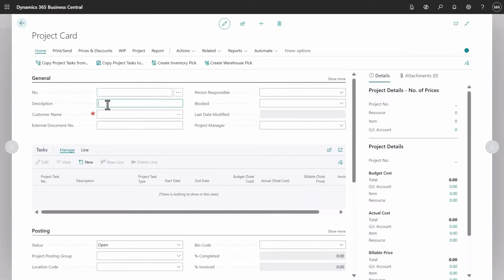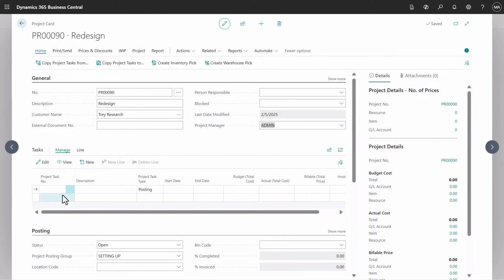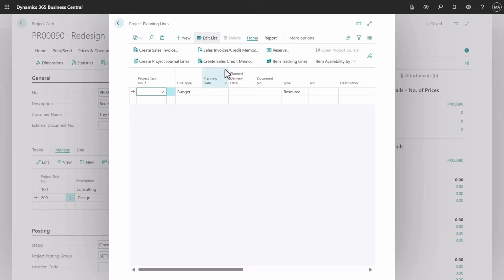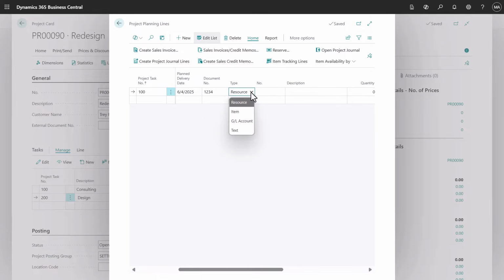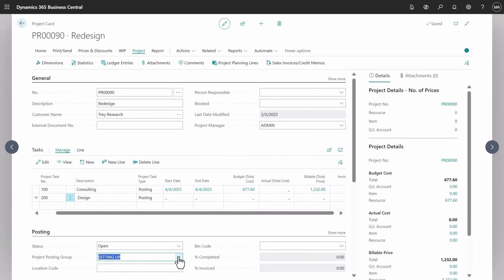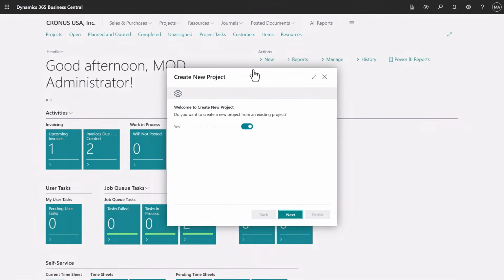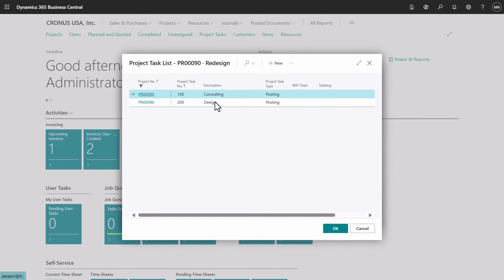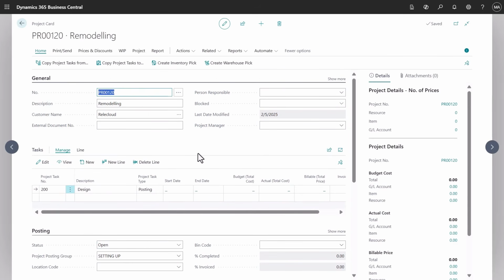How to create projects in Business Central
This video guides project managers on creating projects in Microsoft Dynamics 365 Business Central. Learn the methods for setting up projects, enhancing cost visibility, predicting overruns, and maximizing revenue. Discover how to use the Project Manager Role Center to manage tasks, budgets, and organize projects efficiently.